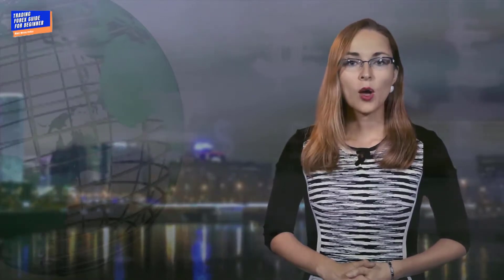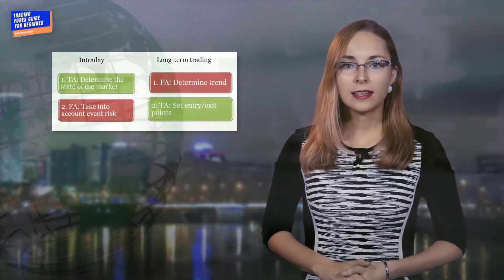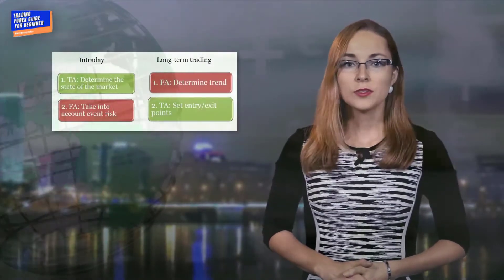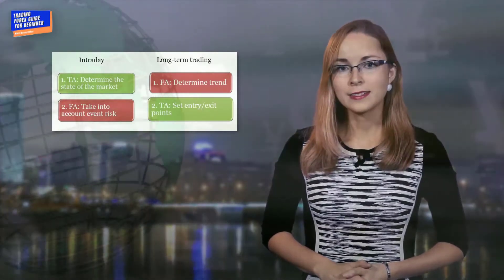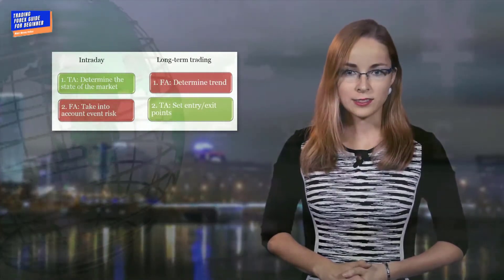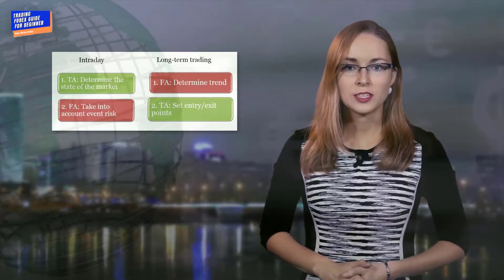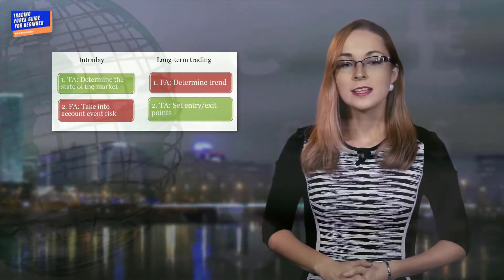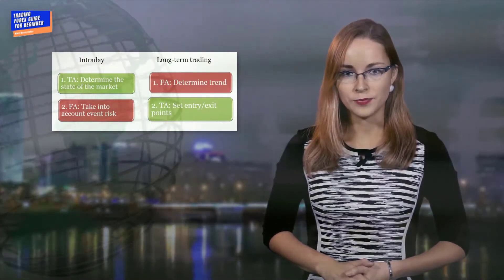FBS Trader - Combining TA and FA - Trading forex for beginners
FBS Trader trading platform - Combining TA and FA - Trading Forex for beginners.
Both fundamental and technical analysis have their advantages and drawbacks, so it’s best to combine these 2 methods.
This way you will get the fullest view of what is happening at the market.
While trading on the intraday use technical analysis first to determine the state of the market, trade entry and exit levels.
Then use fundamental analysis to adjust your strategy taking into account events of the economic calendar.
In the longer-term trade firstly determine the trend with the help of fundamental analysis and then look for an entry and exit point using technical analysis tools.

. They're on the way...